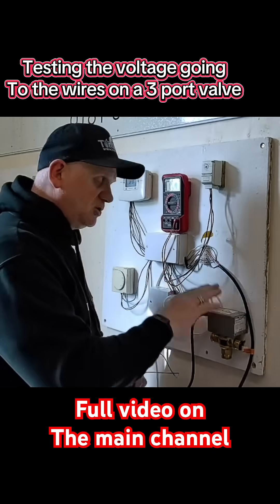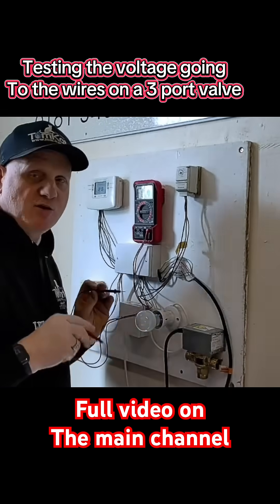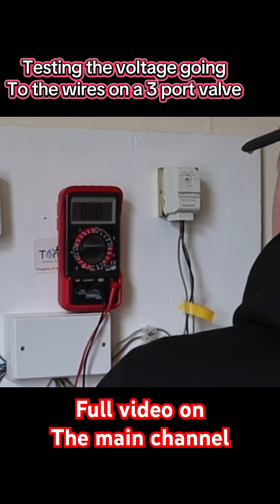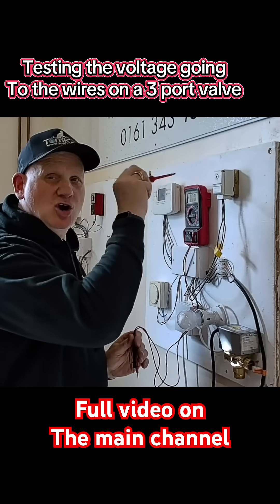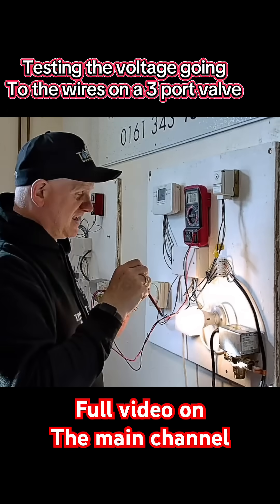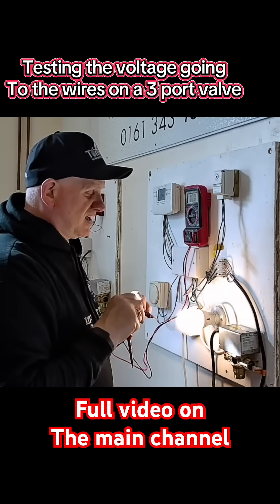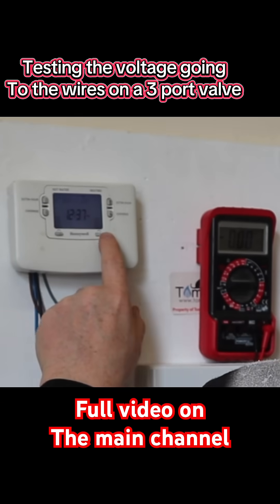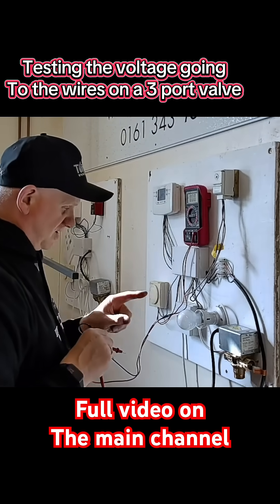Testing what voltage is at each wire on a 3 port zone valve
Checking what voltage is at each wire when operating a 3 port zone valve. Full video on the link